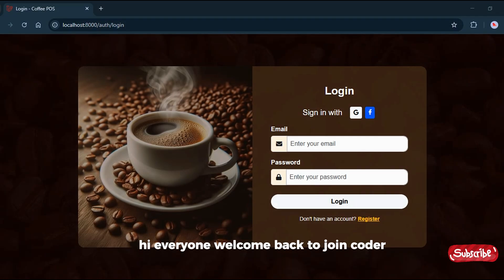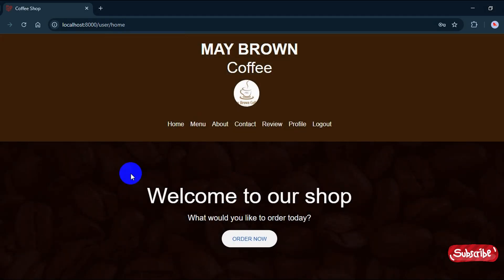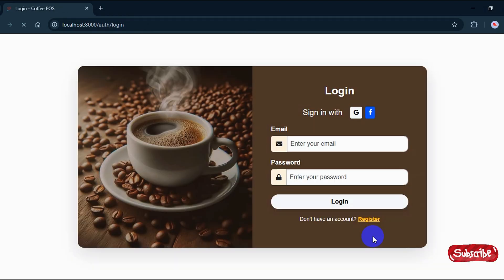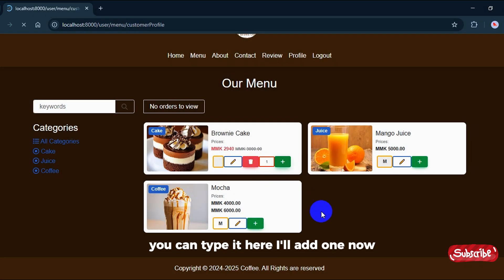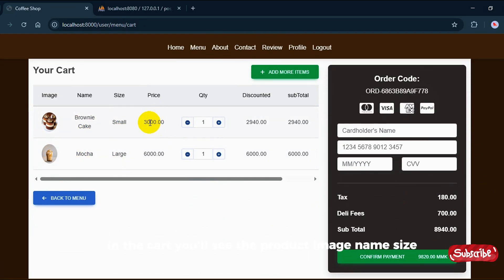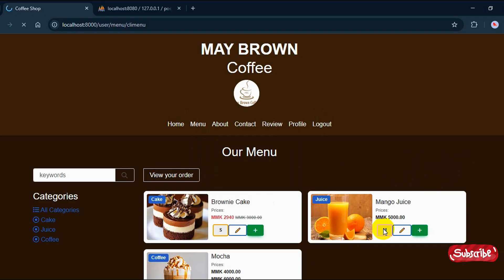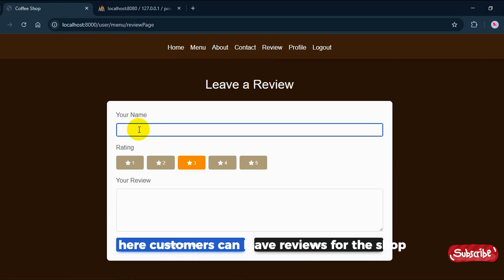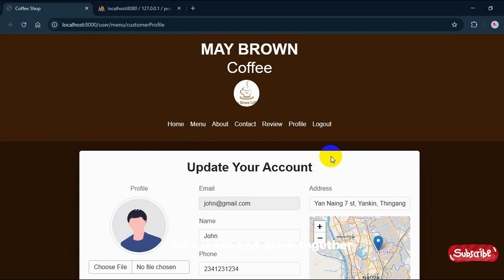Laravel POS System |Customer Role (FREE Source Code)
This project is completely FREE, and you can download the full source code from my Telegram channel.⬇️